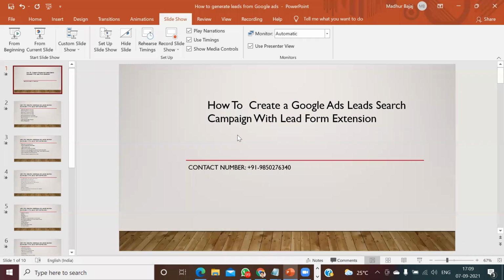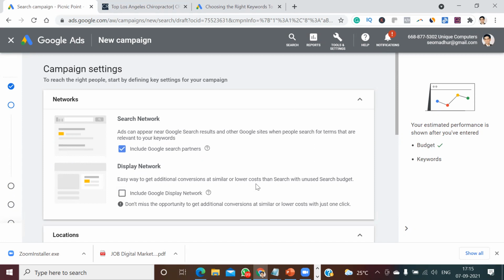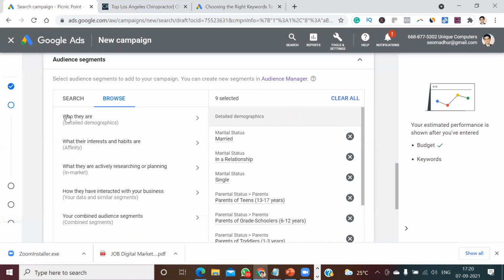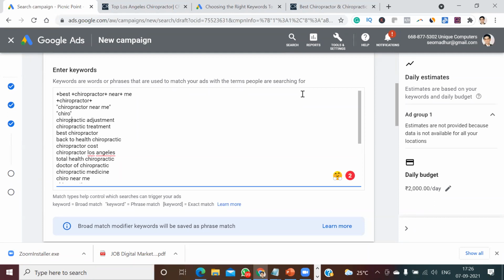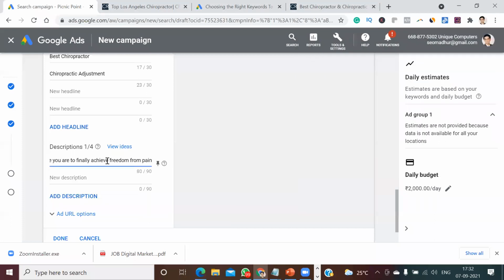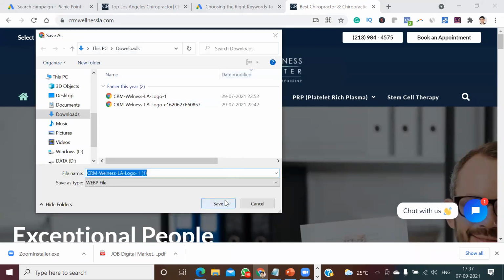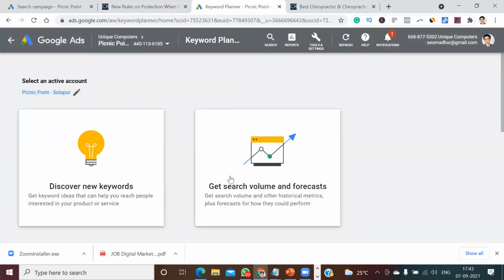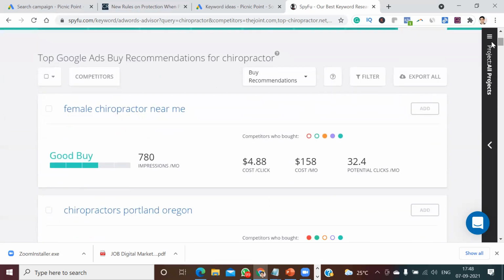How To Create a Google Ads Leads Search Campaign With Lead Form Extension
1. Click on the campaigns tab in the left panel

2. Click on + button ( create a new campaign)

3. Click on Leads as the goal for the campaign

4. Then click on the option of search campaign

5. Select the ways you would like to reach your goal

Select: Lead Form submissions ( as a way to reach our goal)

6. Then click on continue

7. Now lets go to the campaign settings page

8. Define the Campaign Name

9. Target only the search network for now

10. Unselect the Google Display Network Option

11. Click on show more settings

12. Define start date and end date for the campaign

13. You can also set up the campaign URL options where you can put the tracking template

14. You can also set up the option of Dynamic search ads settings ( if relevant to your business model)

15. You can schedule your ads to run on the particular day

16. Then we are coming to the targeting and audiences settings

17. Start Location Targeting ( select any country if you want to target)

18. You could also select the state ( location targeting)

19. You can also select the particular city ( location targeting)

20. If you want to do radius targeting, you can do that from advance search

21. You can go to advance search and select your radius

22. Give the local area

23. Then click on save

24. Now select location options

Select ( People in, or who show intent in your targeted locations) which is recommended

25. Opt for language targeting ( English)

26. Now you can also do audience targeting

Affinity Audience
Remarketing Campaign

27. Lets move on to budget and bidding

Budget: 10 USD per day

The most appropriate bidding strategy would be to select maximize clicks ( get as many clicks as possible)

28.You also have a option to set a maximum cost per click bid limit. It means that you are putting a cap on the cpc bid
so that the system does not go beyound a certain amount

( Maximum cpc bid limit: $0.10)

29. Set up account level conversion setting

30. You should also opt for ad rotation:

The system will try to show high performing ads more oftem

Select ( optimize: prefer best performing ads)

31. Now lets move on to ad extensions

we are going to look at lead form extensions

Click on + button ( New Lead Form Extension)

Now we are here to design the lead form for our customers

a. Select call to action ( Learn More) or Book Now

Give the extension text ( Online Business Directory)

Create your Lead Form

b.Give Headline ( 30 characters) - Best Online Business Directory

c. Business Name: Give the name of the business

d. Add Description about your business

(200 characters)

e. Ask questions you want to ask your customer

f. Provide a privacy policy for your website

Pick the private policy

g. Add the image to your lead form

h. Create form submission message

Headline: Sent

Description: Thank you

Call to action: Visit website

Specify the call to action URL

Click on the Lead Delivery Option

Download collected leads in the ad extension table

Save this extension

Now let us create the new ad group

Name the Ad group as per your requirement

Enter your website URL to get keyword ideas

Create the Ad Copy

Give the final URL

Start writing the ad

Headline 1: ( 30 character)

Headline 2: ( 30 character)

Headline 3: ( 30 character)

Define Display Path

Enter Description 1 ( 90 characters)

Enter Description 2 ( 90 characters)

You also have the option of ADD URL OPtions

Publish the campaign

Would you be interested to generate leads for your business?